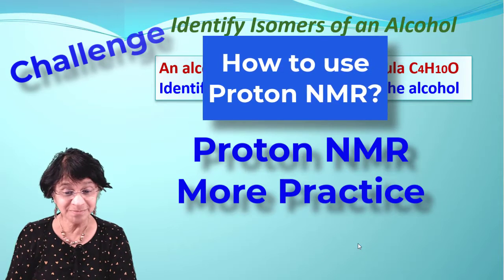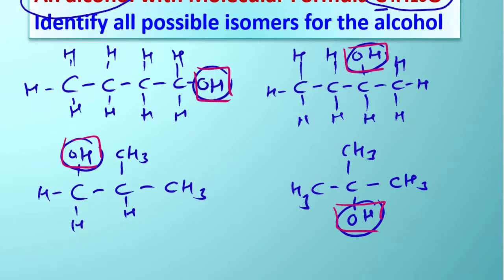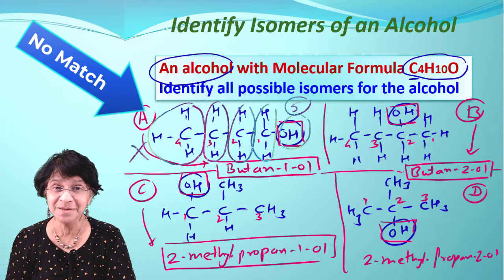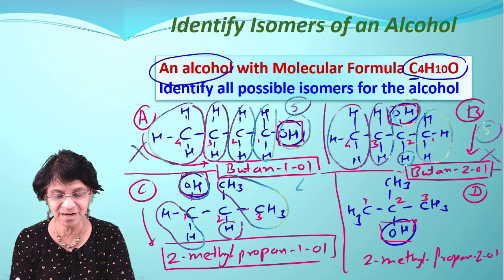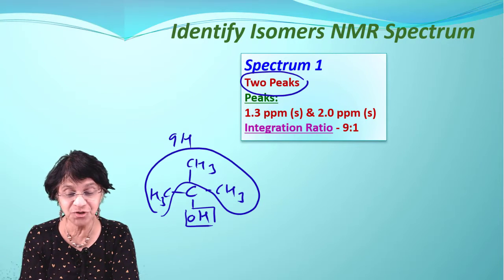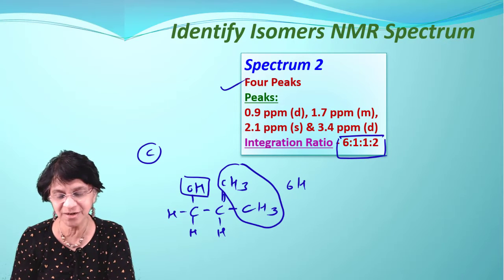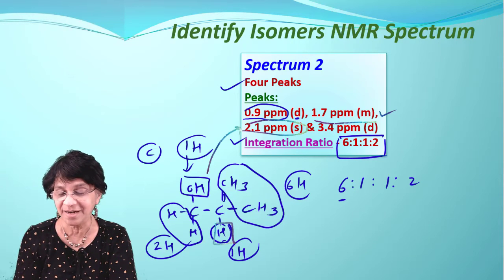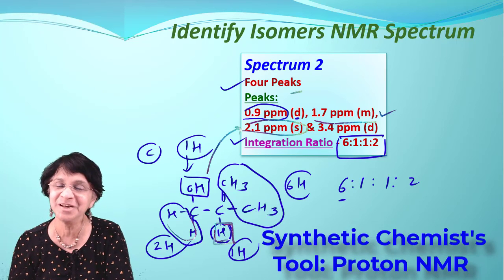Proton NMR Analysis to identify Isomers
This video will challenge your knowledge and goes in more depth with Proton NMR analysis in structure determination of Isomers.